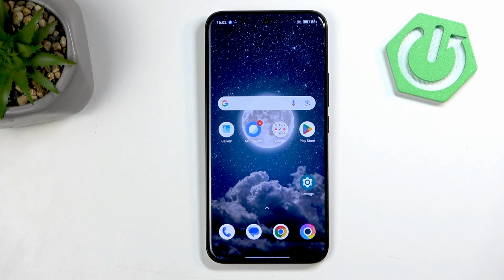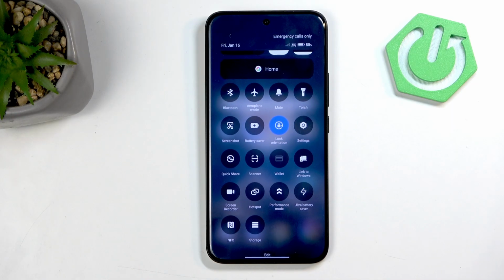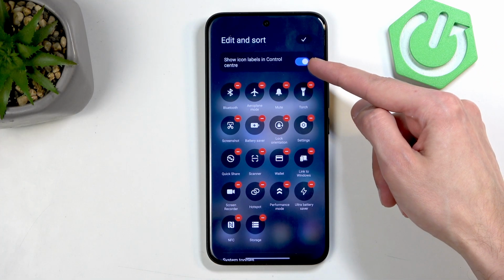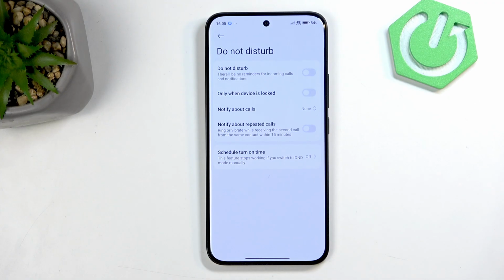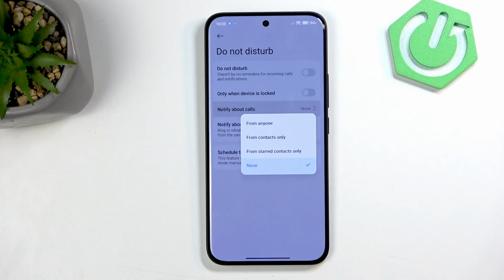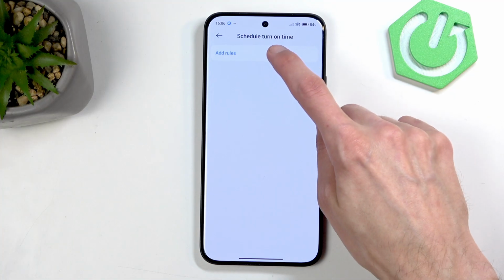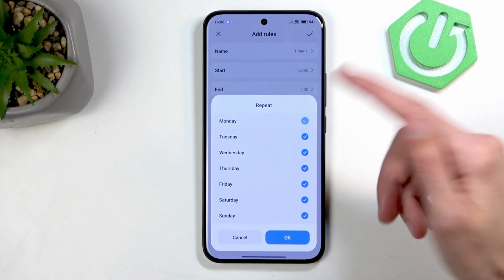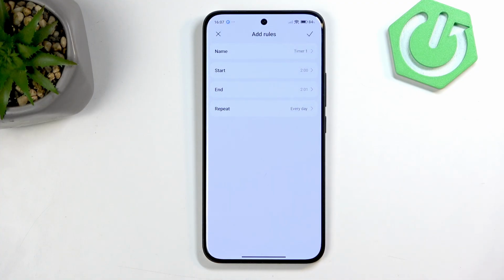POCO M8 Pro 5G - How to Use Do Not Disturb (DND)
In this video I'll show you how to enable and set up Do Not Disturb (DND) on the POCO M8 Pro 5G. You will learn how to add the DND toggle to Quick Settings, open the Do Not Disturb settings, choose who can call you, enable repeated callers, and create schedules — including a small schedule trick to auto-turn DND off so it doesn't stay on forever. This step-by-step guide is perfect for new POCO M8 Pro 5G owners or anyone who wants better control over notifications and quiet hours on Android.

How to enable Do Not Disturb on POCO M8 Pro 5G?
How to schedule Do Not Disturb on POCO M8 Pro 5G?
Where is the Do Not Disturb toggle on POCO M8 Pro 5G?

0:00 Intro - What we'll cover
0:09 Swipe down to open Quick Settings
0:21 Look for the Do Not Disturb toggle
0:37 Edit Quick Settings to add DND
1:17 Hold the toggle to open DND settings
1:25 DND options overview (only when locked, notify about calls)
1:58 Who can call you (anyone, contacts, favorites, no one)
2:06 Repeated callers bypass setting
2:19 Create a schedule and set start/end times
2:49 Example trick: 1-minute daily schedule to auto-disable
3:47 Turn DND on/off manually and tips
4:59 Wrap up and final advice